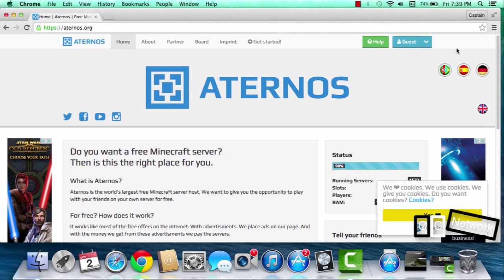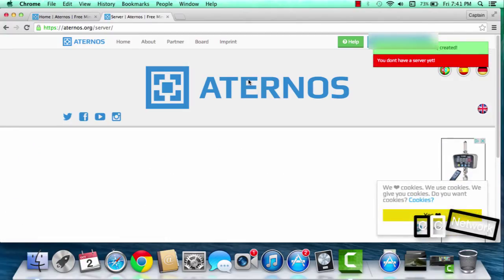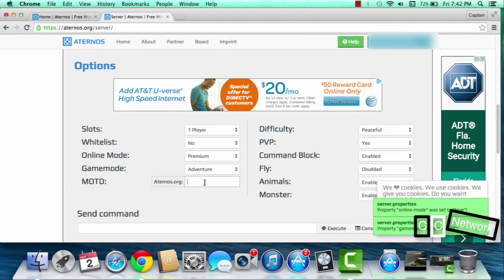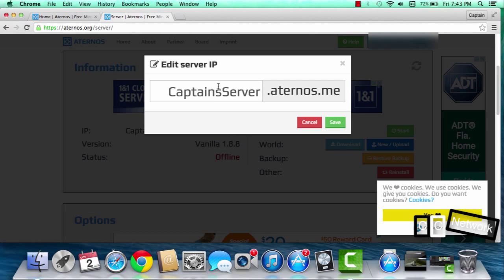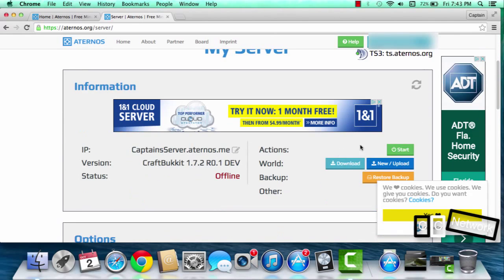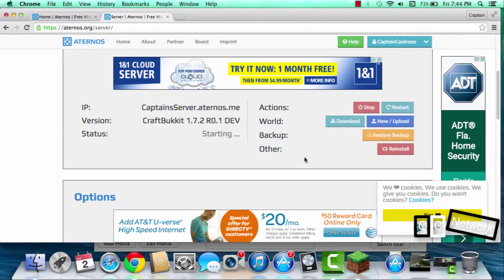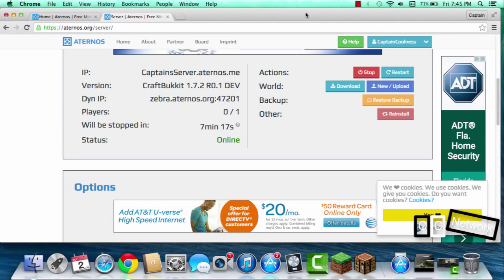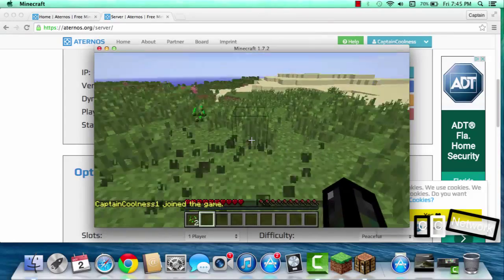How To Make A Private Server on Minecraft [WITH PLUGINS+ANY VERSION]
This is a very simple process to make a private server with plugins and on any version you want!

P.S NOT A PUBLIC SERVER

MAX PLAYERS: 10 People

must have sign up and email in order to sign up!

Minecraft Server Webpage

Which is the recommended version to use on your server? Find out your answer here!

First of all think in what version do most of the people use, that would be 1.7.2 to 1.8!

Now think what version do people like the most! That is your opinion but what I have seen most people like 1.7.4 even me because not that many bugs, lags, or crashes while 1.8+ does have a lot of bugs and it does crash a lot!

Now think on what plugins to add for your server! The version of Minecraft with most plugins is 1.7.2 and 1.7.10!

So what is the winner you say!

I would say 1.7.2!

Use 1.7.2!